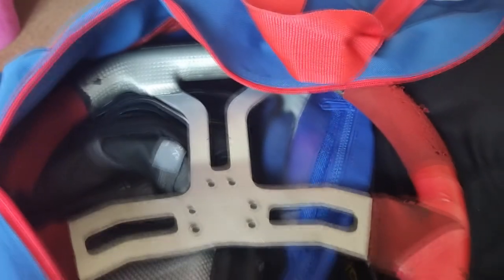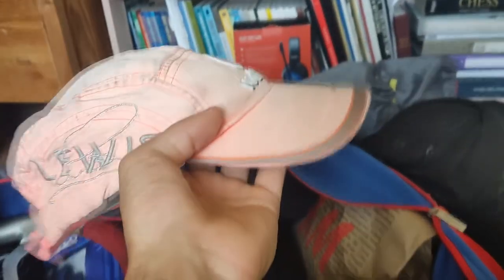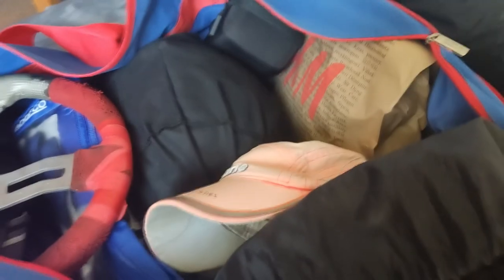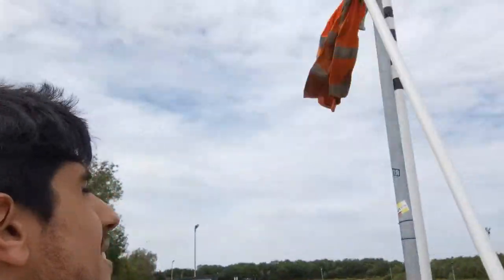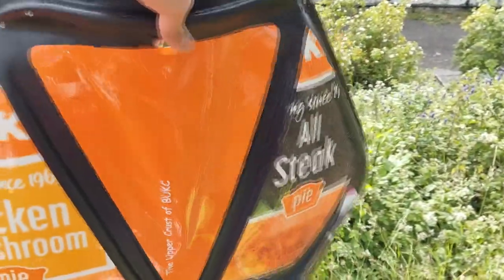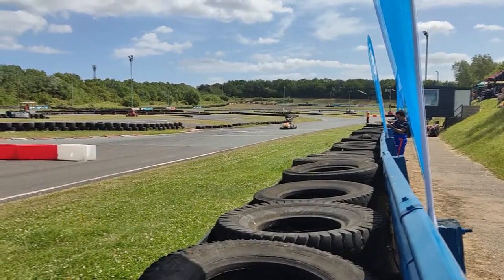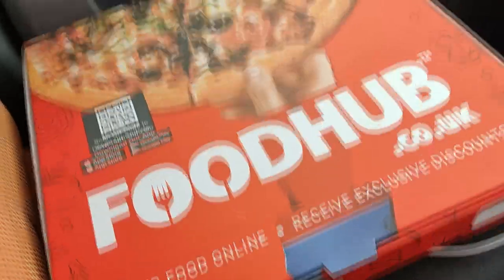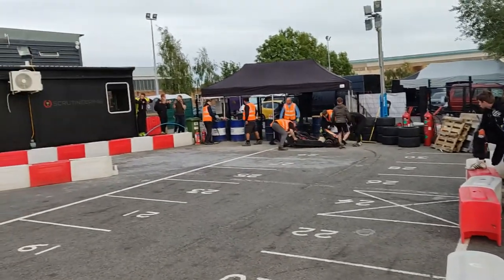BUKC 2022 24 Hours Karting Vlog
Decided to make a vlog on the BUKC 24 Hours held at Teesside Autodrome.

A banging weekend overall, and after checking some stats, we were actually the fastest kart over the race (based on median lap time). I tried to keep the vlog short, rather unsuccessfully.

If anyone is interested, all the timings can be found here, we were kart 21